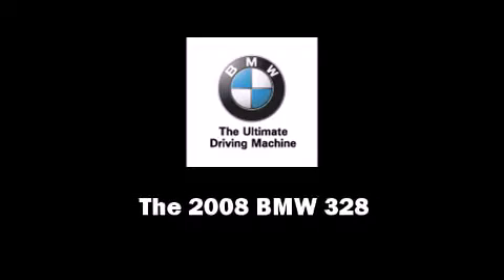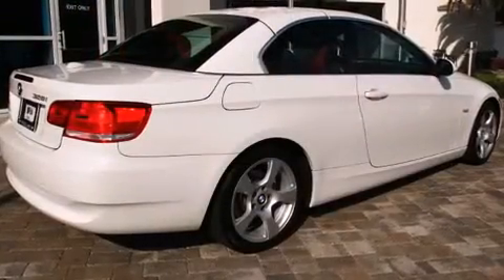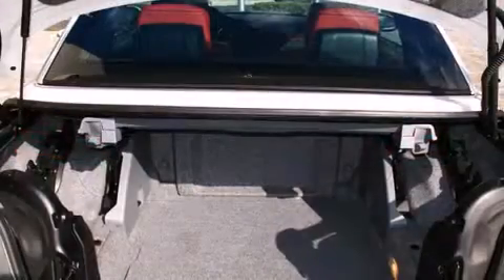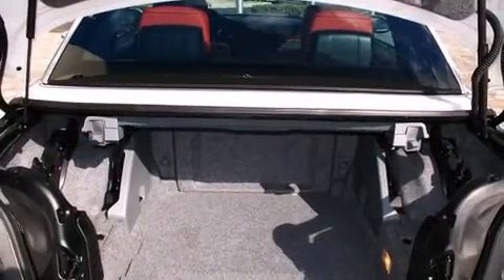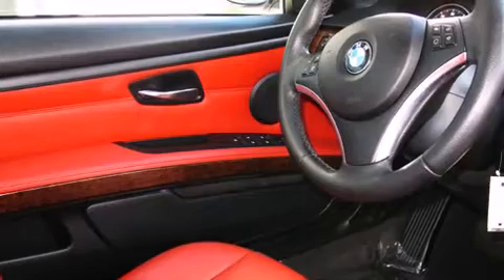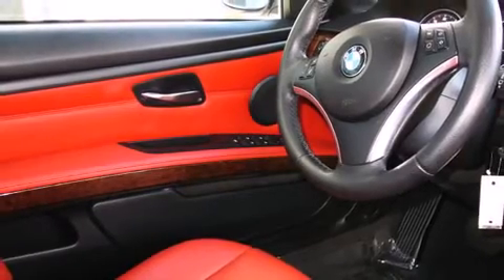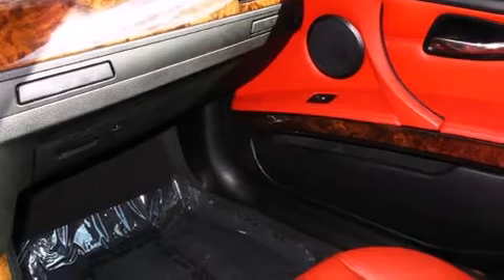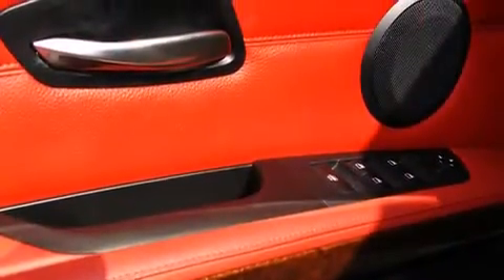2008 BMW 3 Series 328i in Winter Park, FL 32789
Sensibility and practicality define the 2008 BMW 328. BMW made sure to keep road-handling and sportiness at the top of it's priority list. Under the hood you'll find a 6 cylinder engine with more than 230 horsepower, providing a smooth and predictable driving experience. Top features include front fog lights, power trunk closing assist, adjustable headrests in all seating position an outside temperature display, power front seats, power door mirrors and heated door mirrors, a power convertible roof, and seat memory. Everything is where it ought to be, from the dashboard controls to the door locks and window controls. BMW also prioritized safety and security with features such as: dual front impact airbags, knee airbags, integrated roll-over protection, traction control, brake assist, ignition disabling, and 4 wheel disc brakes with ABS. You'll never lose visibility with rain sensing wipers, which activate automatically when the drops start to fall. Our experienced sales staff is eager to share its knowledge and enthusiasm with you. They'll work with you to find the right vehicle at a price you can afford. Stop by our dealership or give us a call for more information.